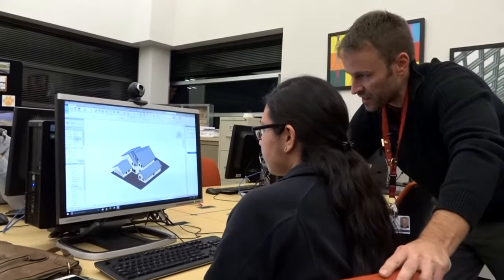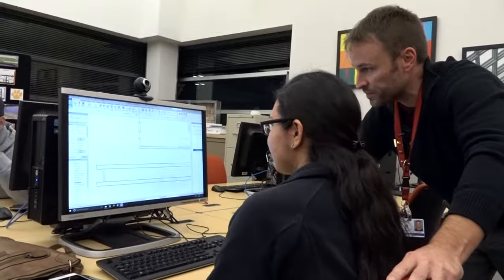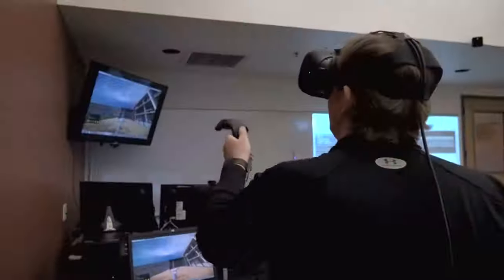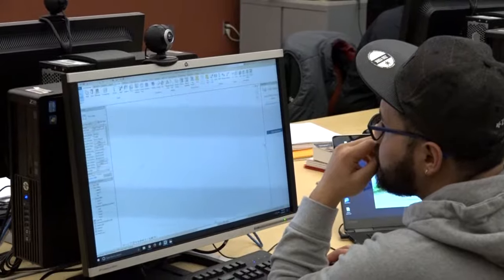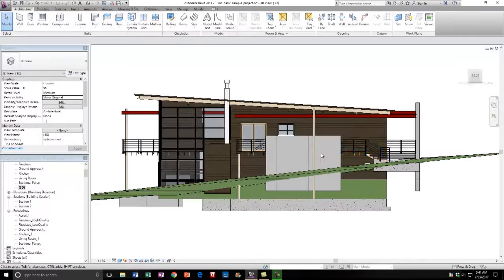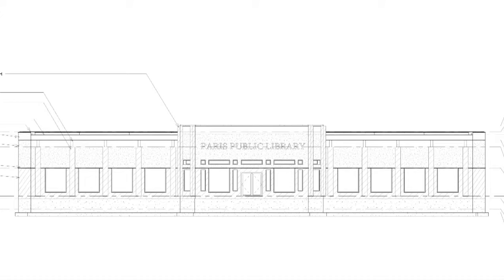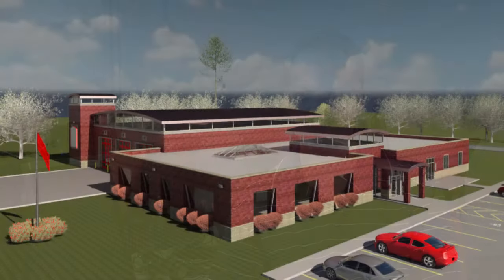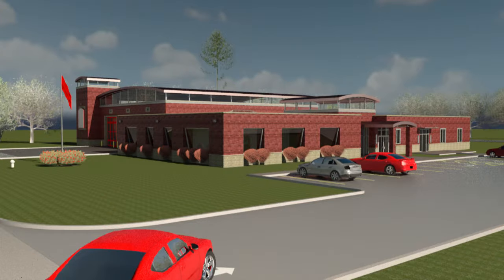Gateway Technical College- Architectural- Structural Engineering Technician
Behind every great building there are professionals whose job it is to turn concepts into the building plans needed to make the building a reality. An Architectural-Structural Engineering Technician degree from Gateway Technical College can help you become a part of a building design team. To learn more about the Architectural- Structural Engineering Technician program at Gateway, go